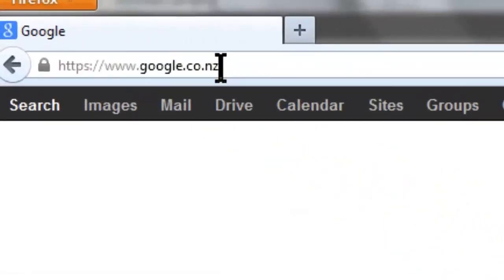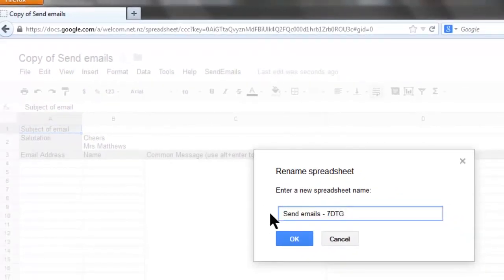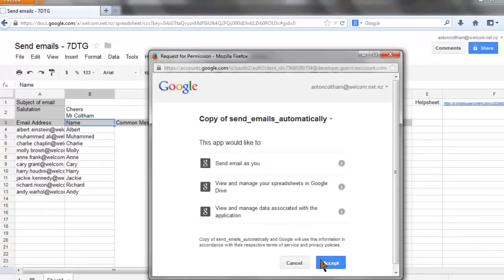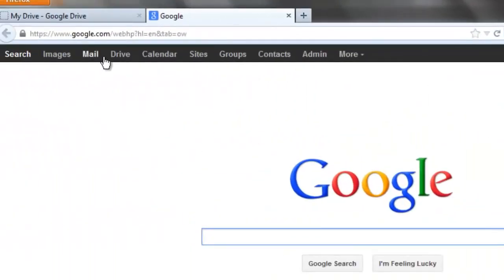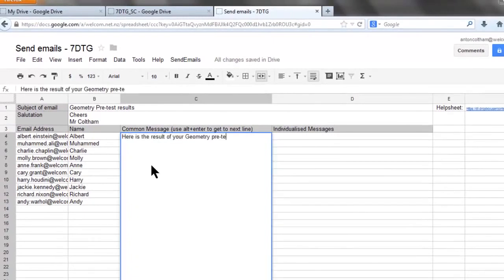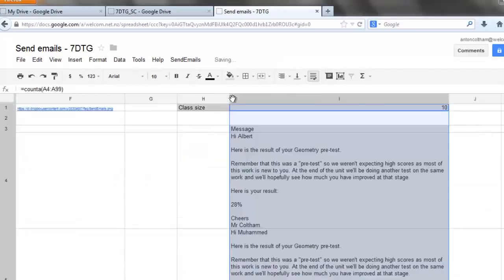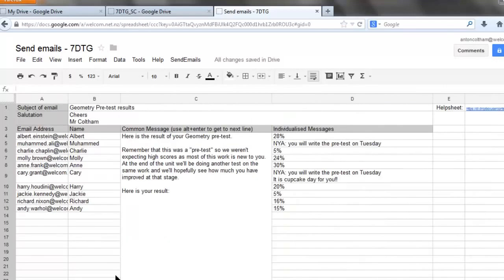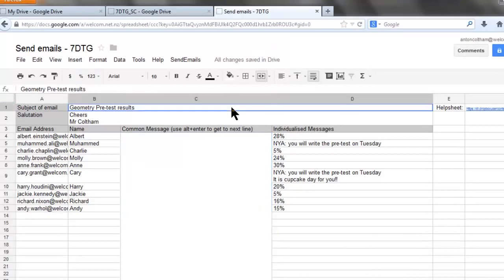Auto send emails from a Google Spreadsheet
Send emails with a common message as well as individualised message to multiple addresses.

Useful for teachers who want send out similar email messages to an entire class.

Or if you want to send a personalised email to everyone in a group, rather than a group email - people tend to respond to personal emails better than to group emails.

Create a new empty Spreadsheet
Add a few rows of data. Every row should contain an email address in column A and the email message to be sent to that person in column B. For testing purposes, you may want to use your own email address in column A
Open the Script Editor by clicking on the 'Tools' menu, then select 'Script editor...'.
Save the Script
Select the function sendEmails in the function combo box and click "Run"
Check out your email Inbox. Messages are usually immediately delivered, but sometimes it takes a few seconds.

google sheets send email based on date